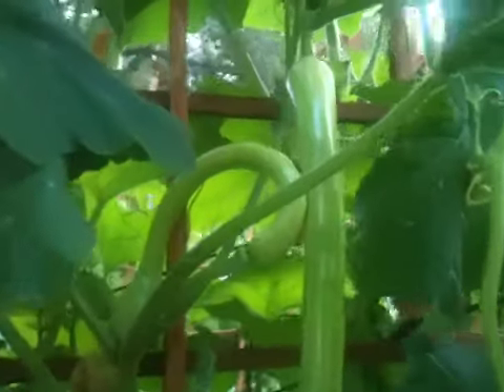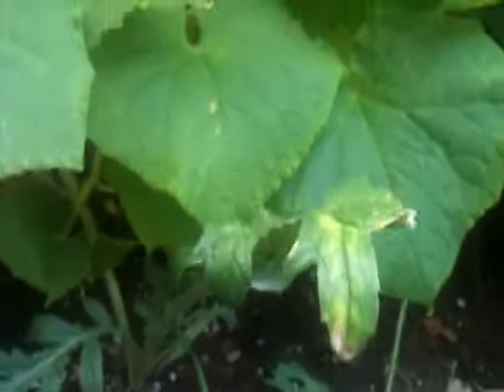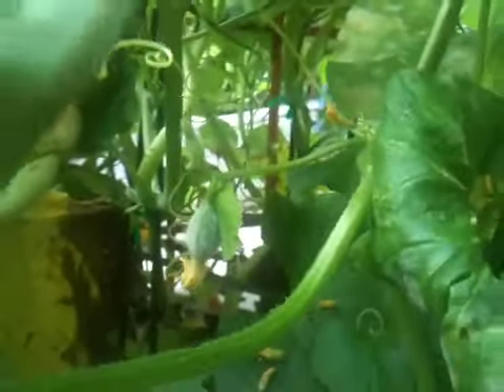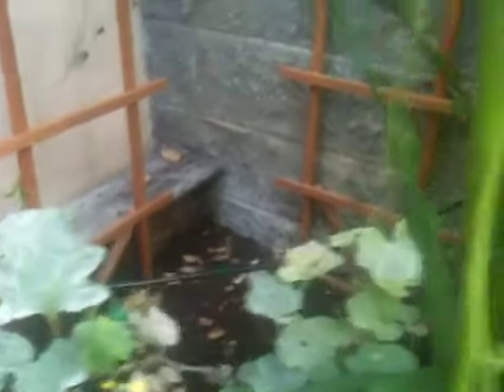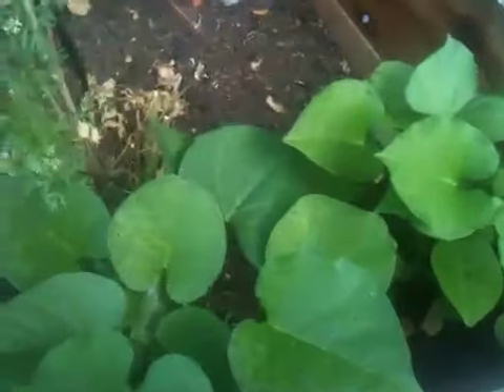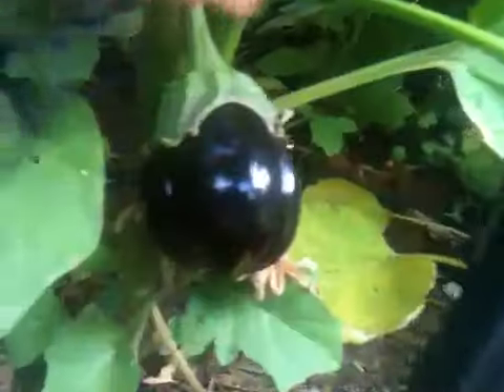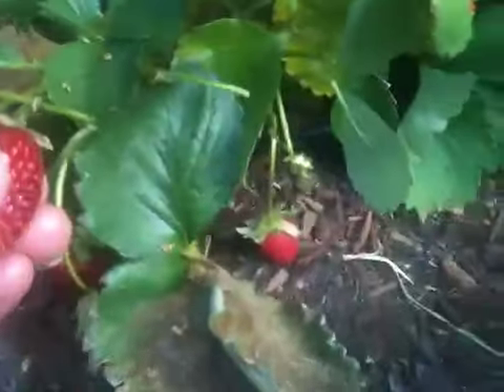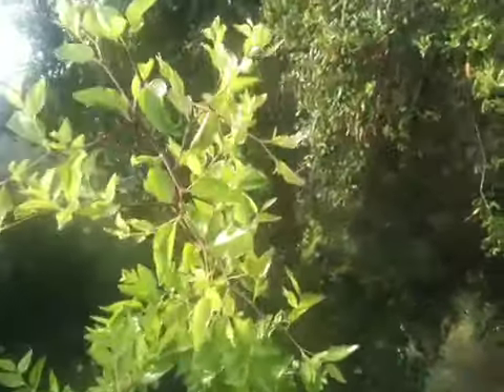jaswa vegetable garden - rocking!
Recorded Jul 30, 2011 7:55 AM using Dyyno Share Video